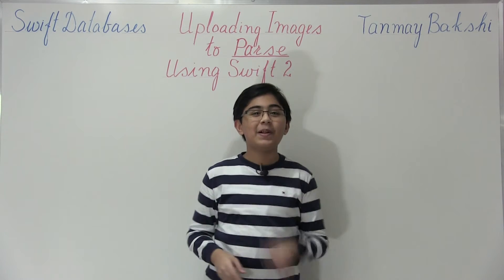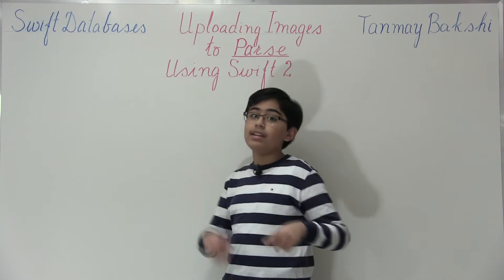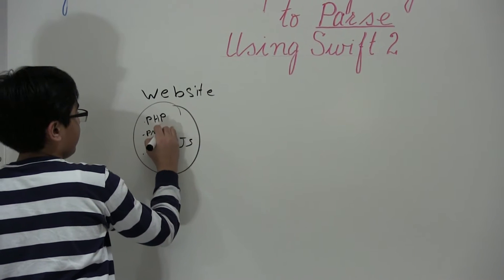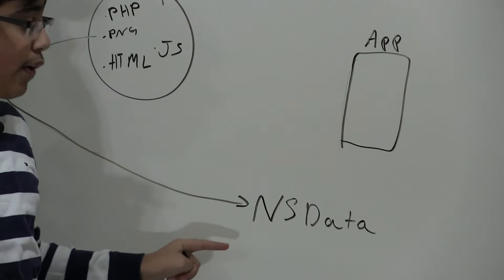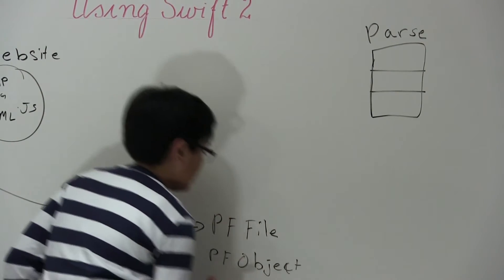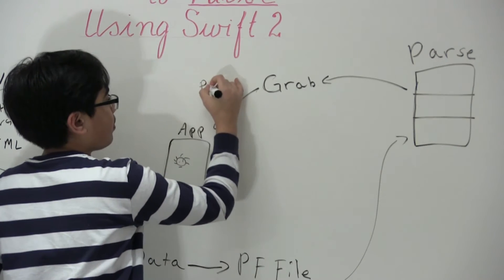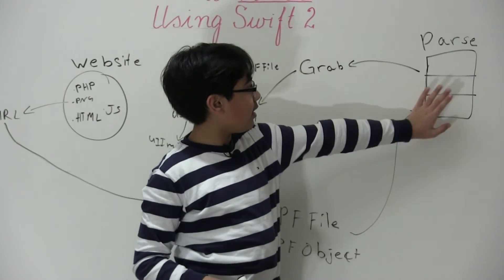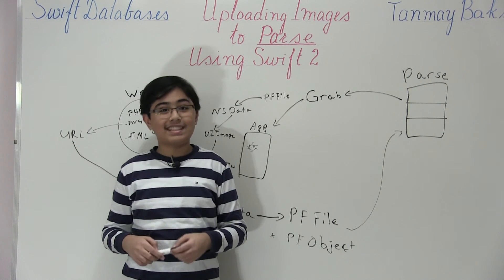Swift Databases: Uploading Photos to Parse in Swift 2! (The Concept)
In this tutorial, I covered the bare-bones of how to upload photos to Parse in Swift 2!

Anyway, I hope you enjoyed this tutorial!